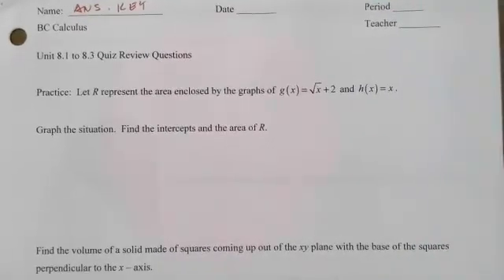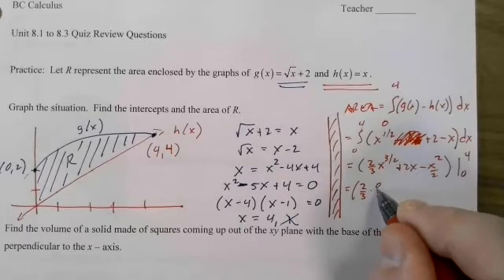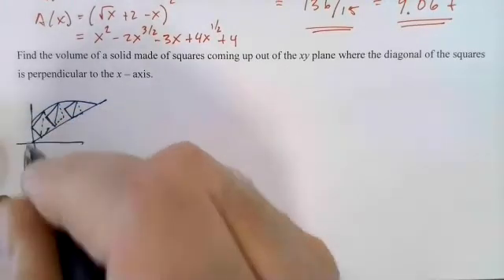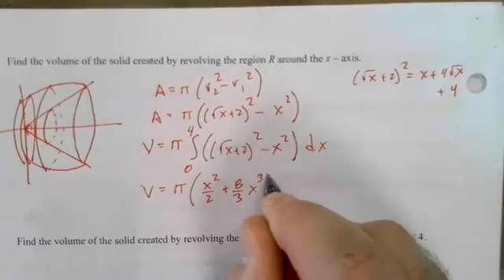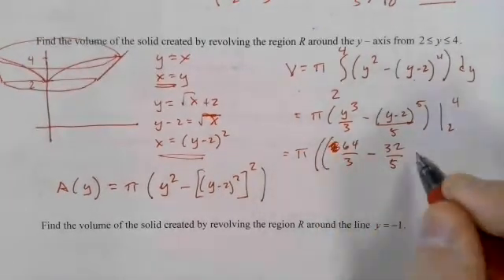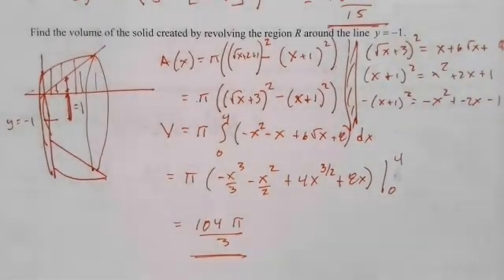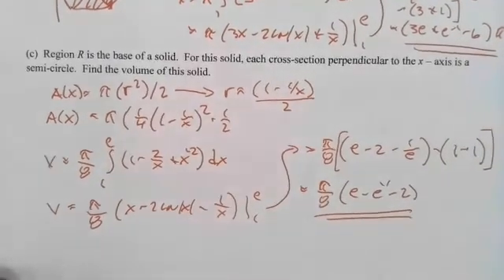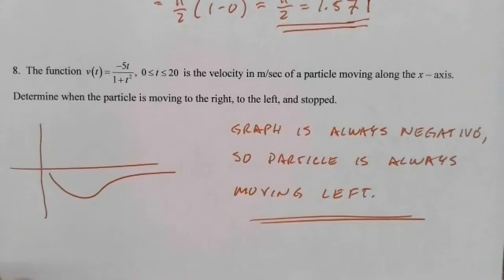AP BC Calc 8 1 to 8 3 Review Worked Out Problems Revamp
AP BC Calc 8.1 to 8.3 Review Problems Worked Out